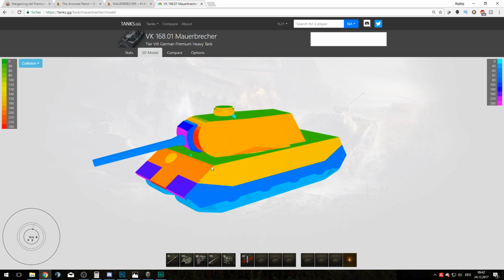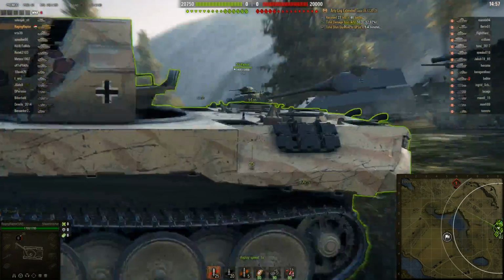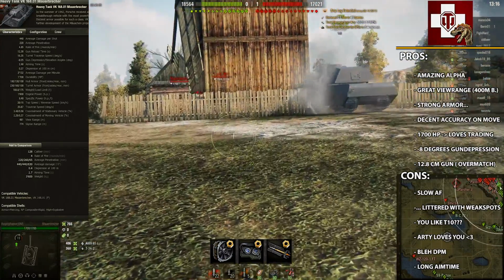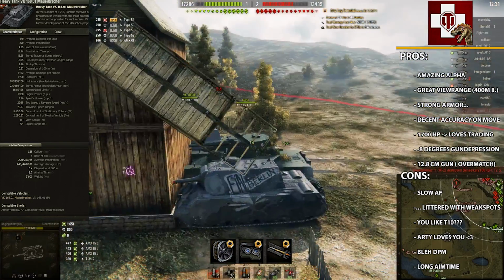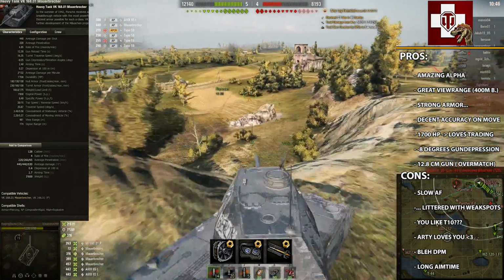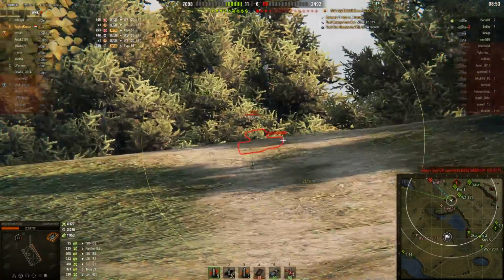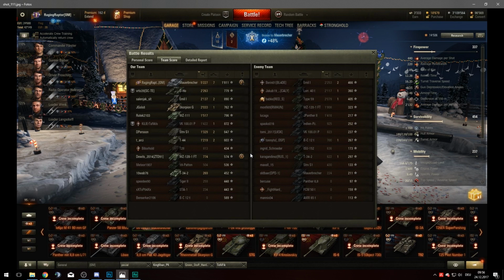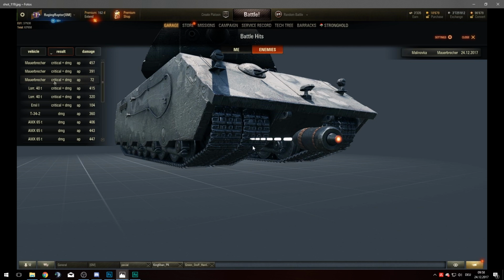World of Tanks Quickreview: The VK 168.01 (P) Mauerbrecher, Gameplay and Acetanker!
Hello Everybody and Merry Christmas!

Today we have a look at the 24th tank of the advents-calender The VK 168.01 P Mauerbrecher. The t8 premium heavy tank of the german techtree! We will have a look at it in a Quickreview :)

The Website where I get all my Informations and needs for World of Tanks